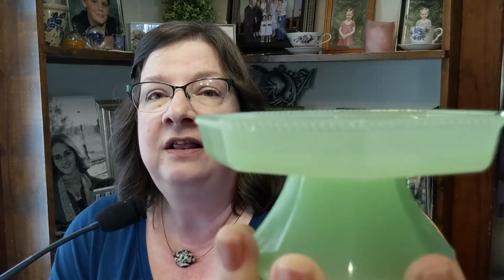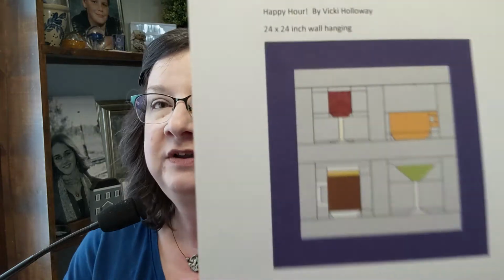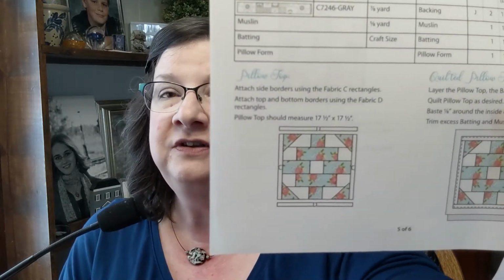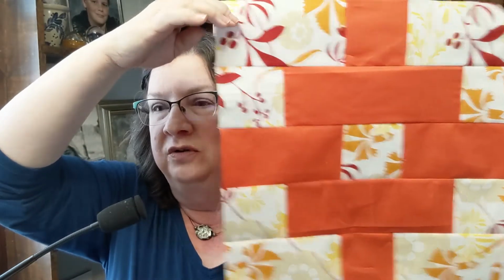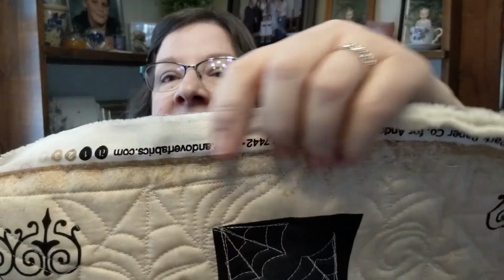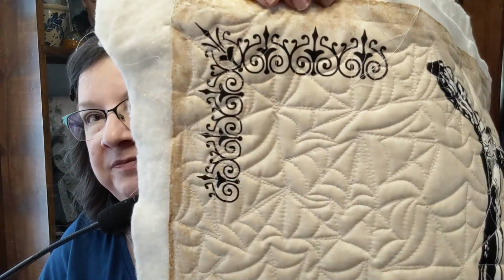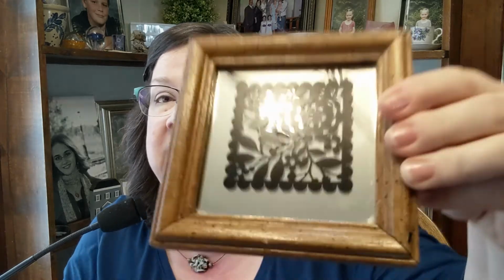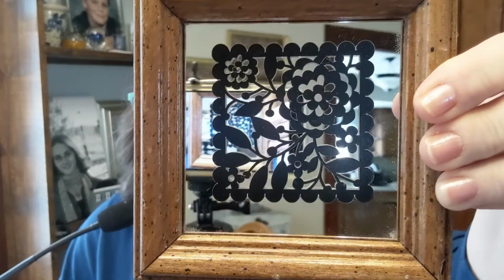The Quilty Challenge is UnderWay!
a podcast where I talk about the April Quilt Challenge , my jadeite collection and what I made on my Cricut.